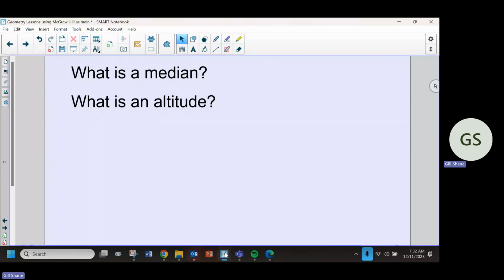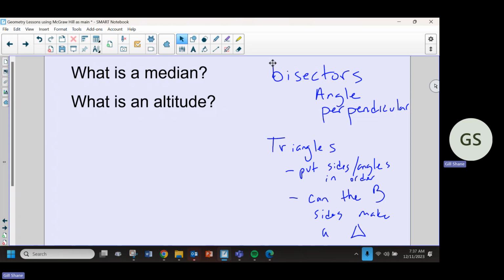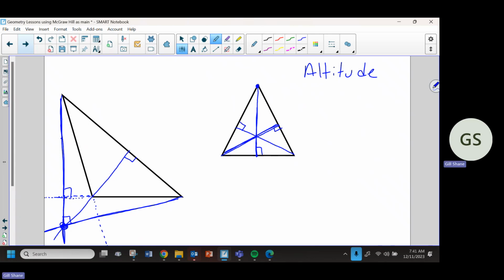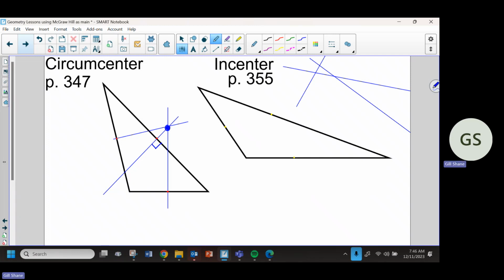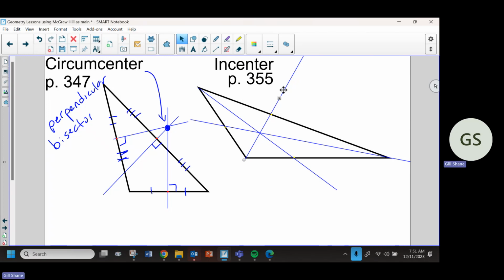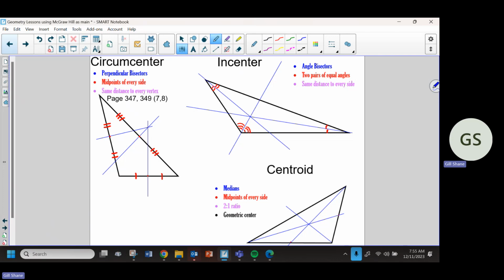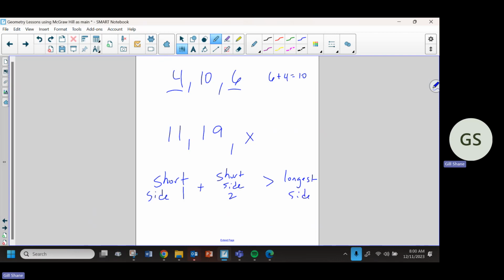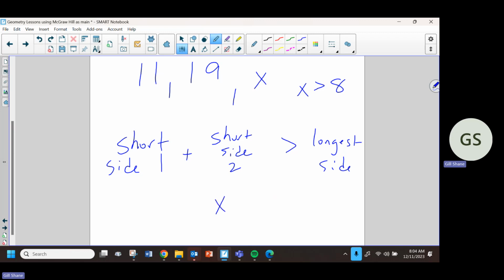Mr Gill Geo Dec 11 quiz review then Median Altitude Centroid Orthocenter Incenter Circumcenter